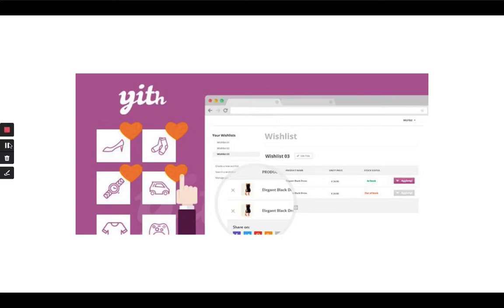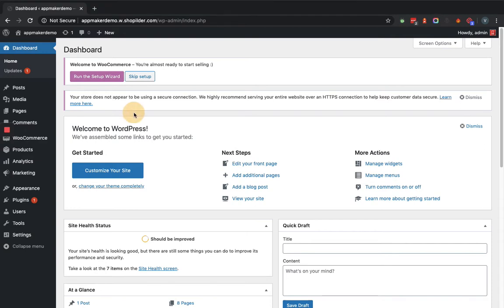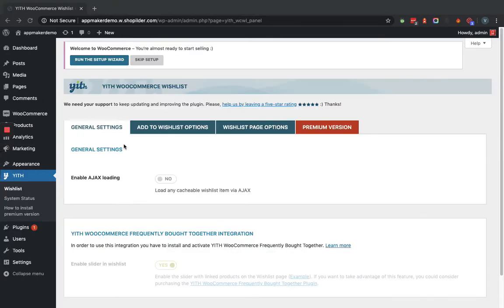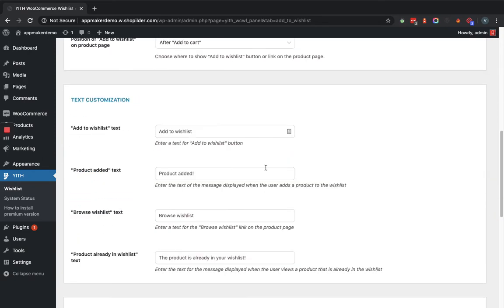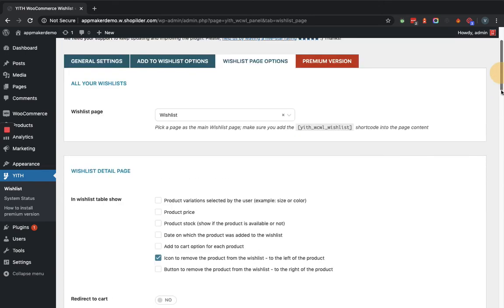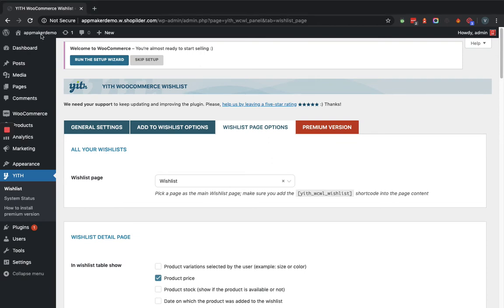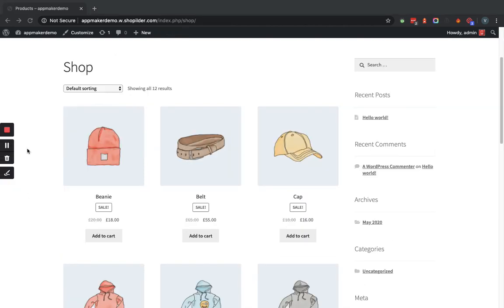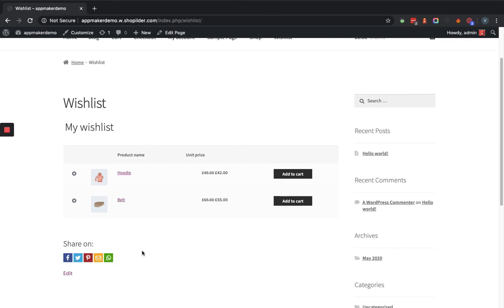Yith WooCommerce Wishlist | WooCommerce Wishlist Plugin for Online Store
YITH WooCommerce Wishlist plugin allows you to save your favourite products by add wishlist feature to your WooCommerce Based Ecommerce website. Also, users can share their favourite products using social networks.

The customer can add their favourite products on the wishlist and purchase them later.

If you wish to add YITH Wishlist plugin on your WooCommerce store, we will guide you with step by step procedures.